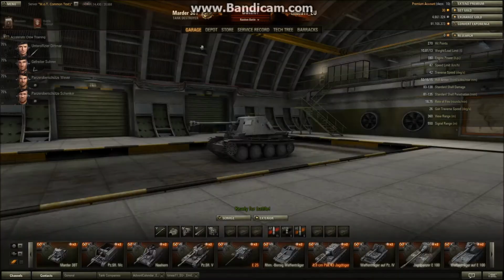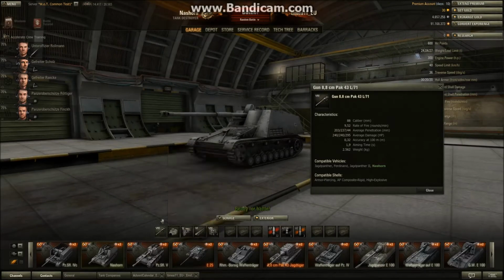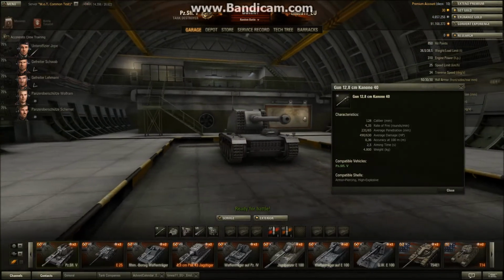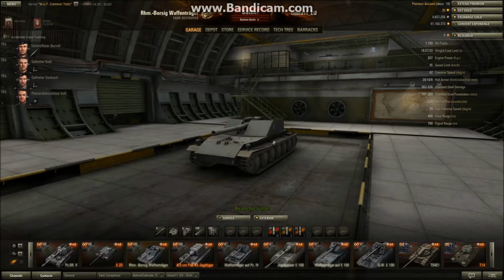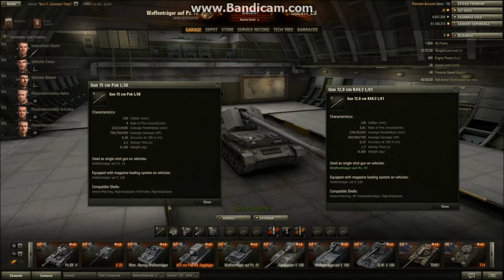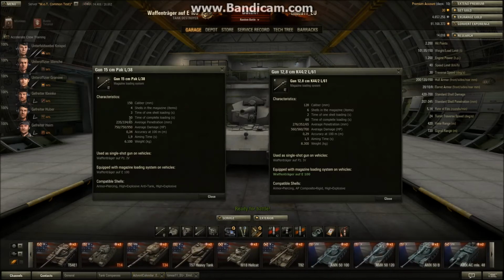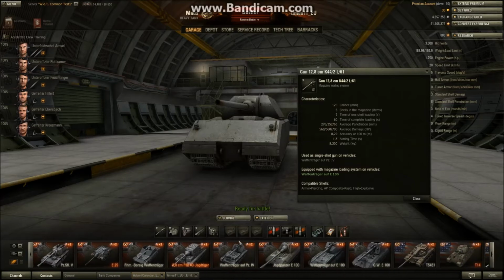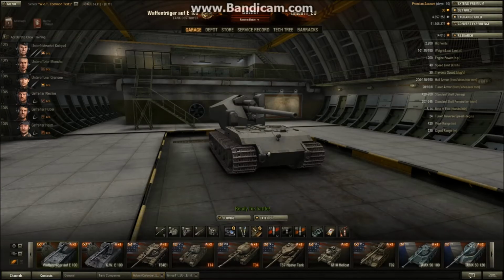World of Tanks 8.9 Review Test Server 'German TD's(GUNS REVIEW)+New map: Northwest' Part 2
Hello guys this is my second review of the first open public test server of 8.9.

You like this game ? You can download this game completely free right

You can always find me here i stream everyday for around 7-8 houres (or atleast i try)